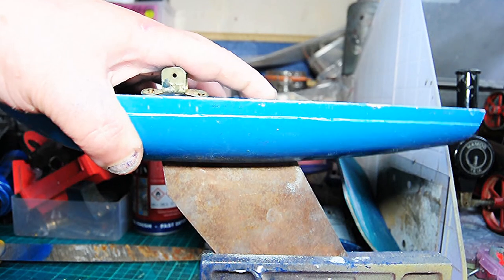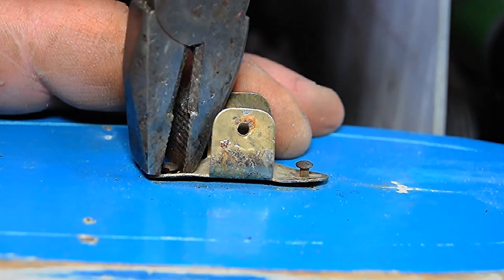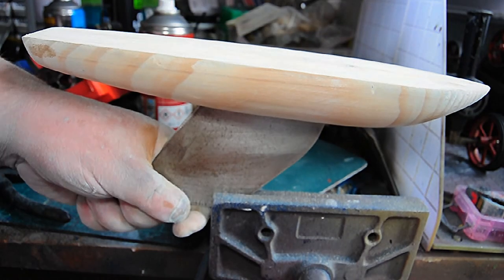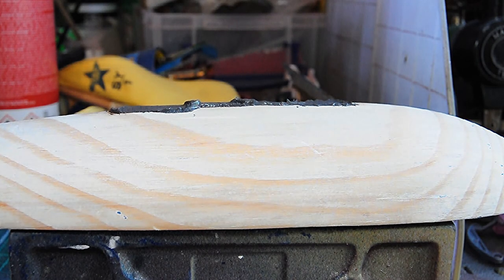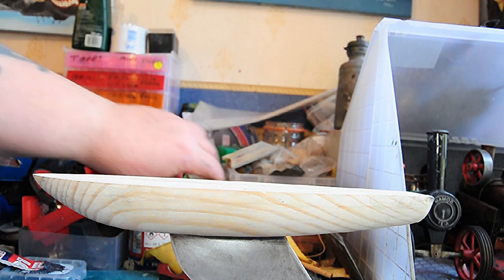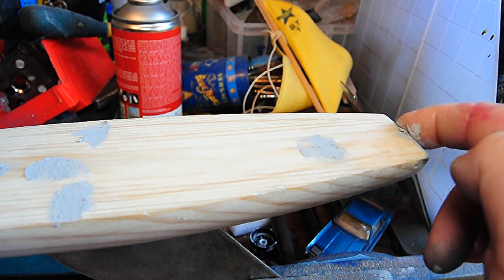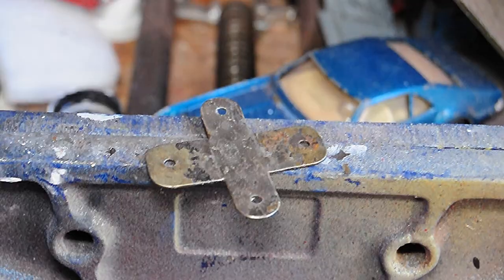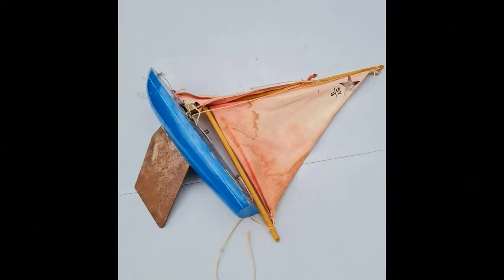Star Yacht SY1 restoration part 1